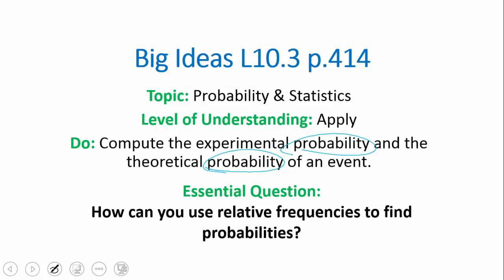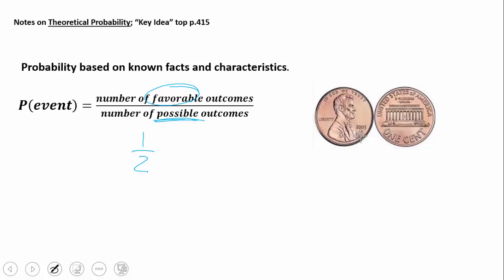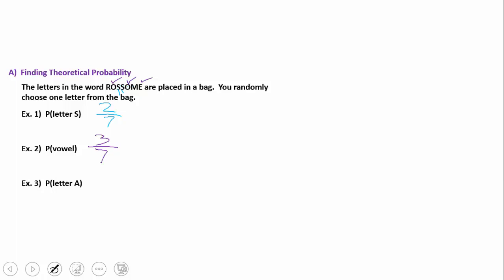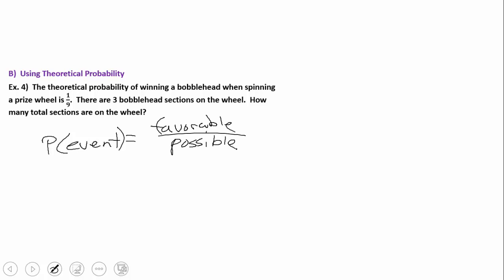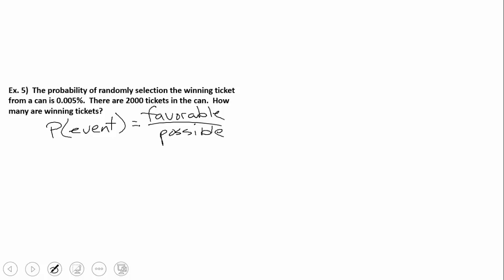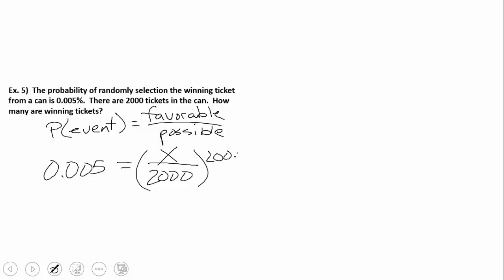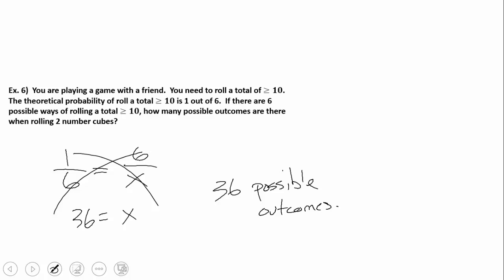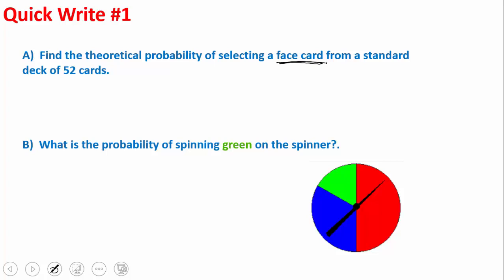L10 3 Theoretical Probability